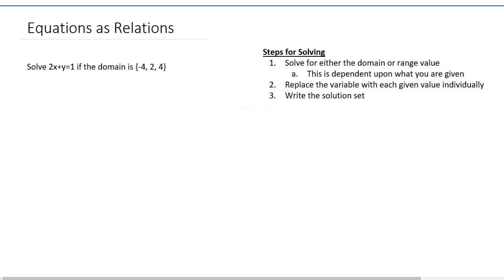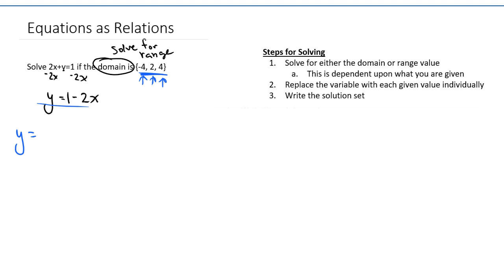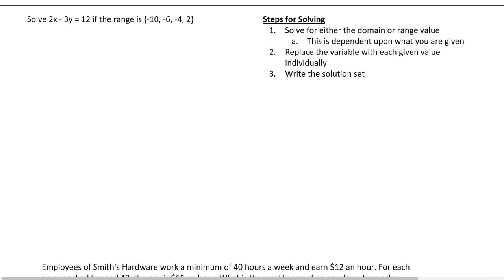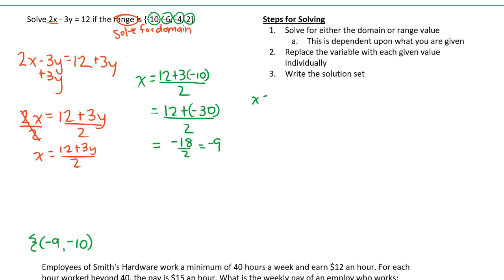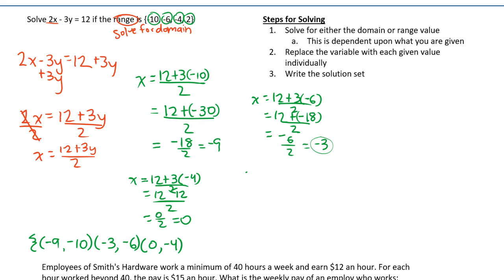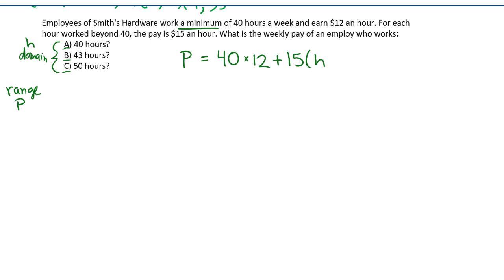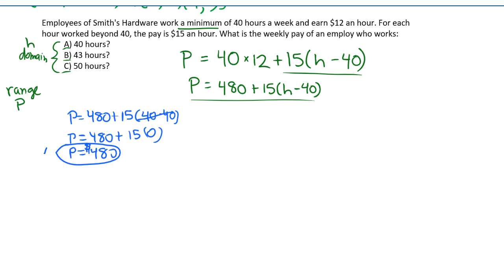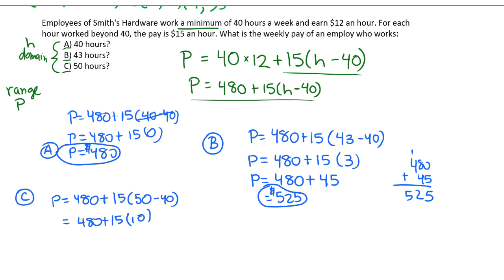Equations as Relations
In this video we look at how to find solution sets when given the domain or the range and how to create equation in order so solve for multiple inputs